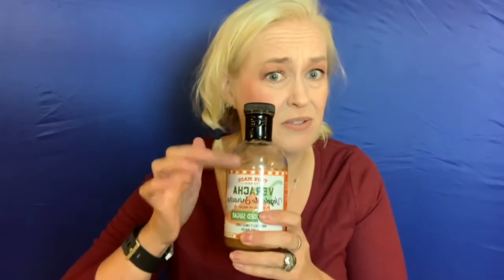True Made Foods Veracha Sauce